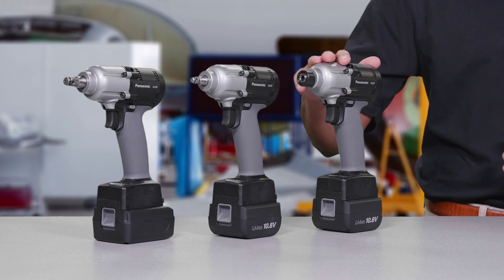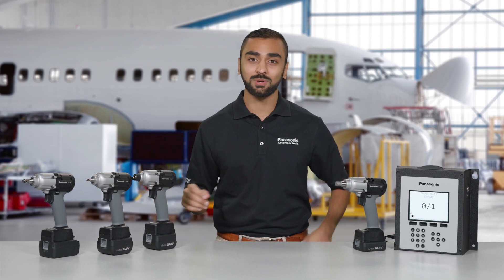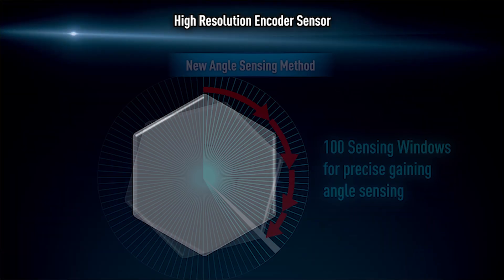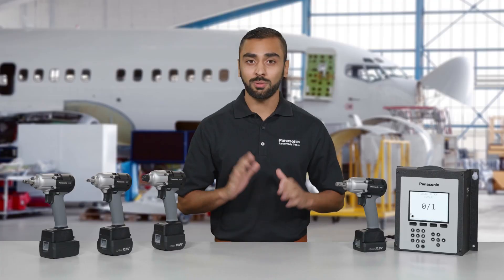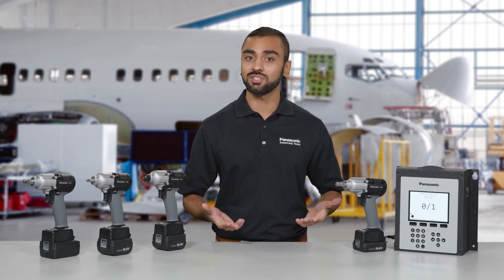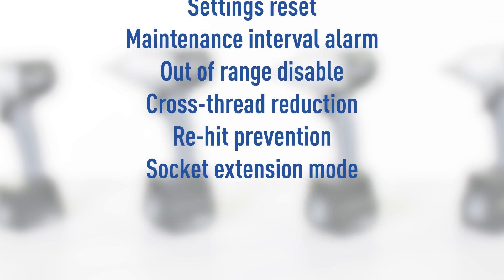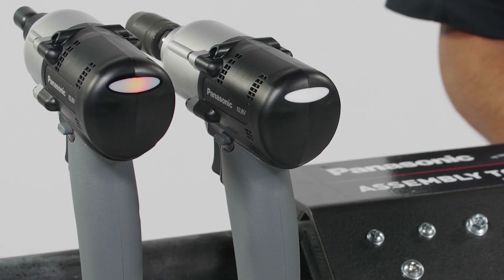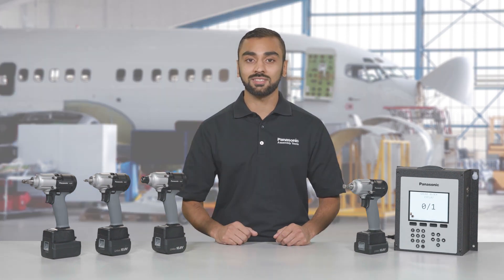AccuPulse HR Series – Panasonic Assembly Tools